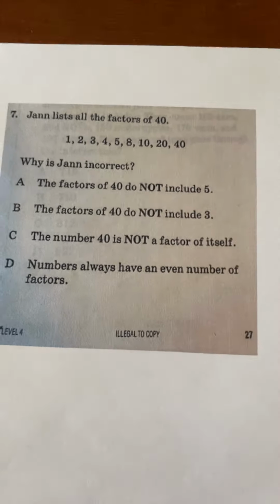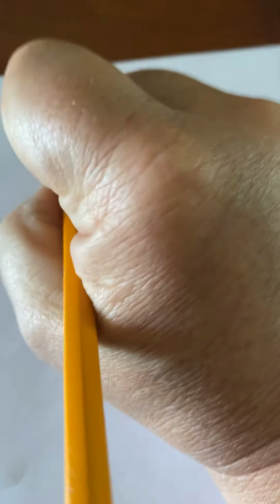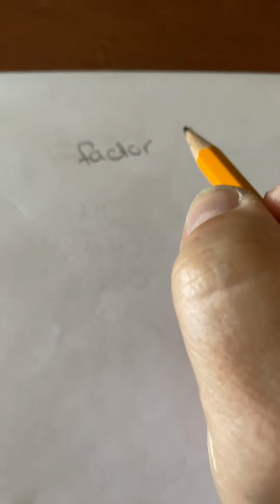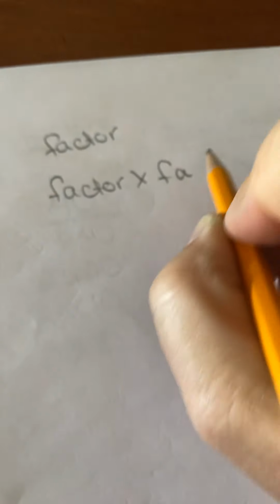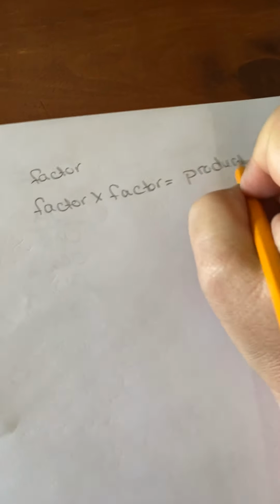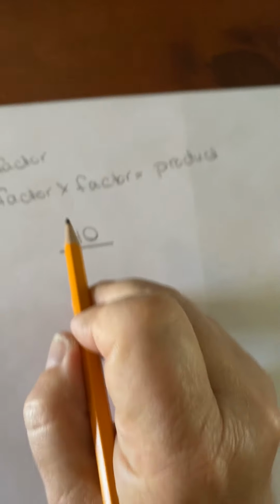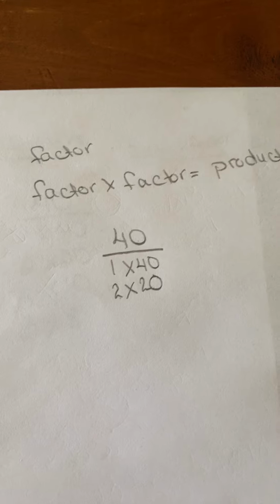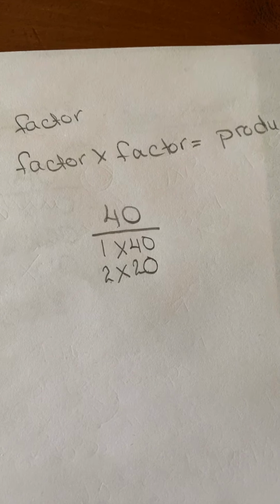Page 27 question 7